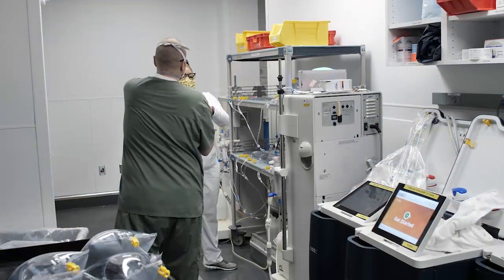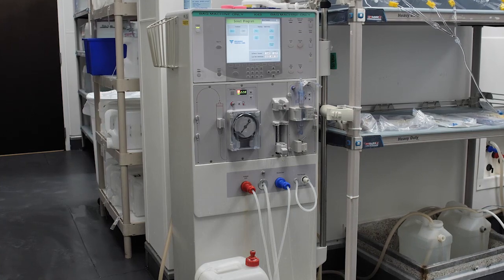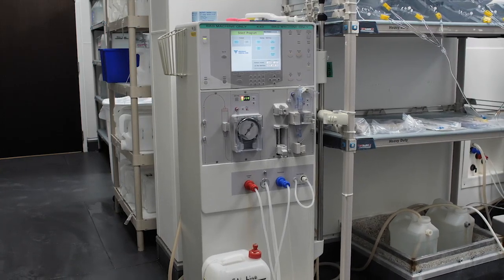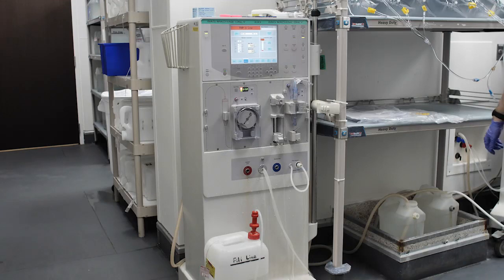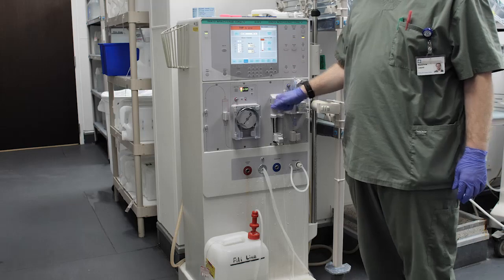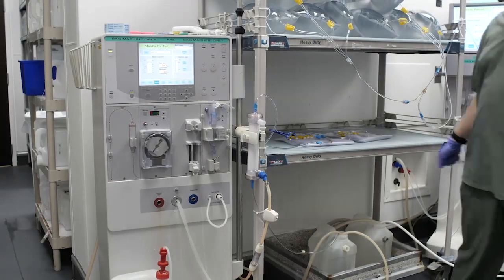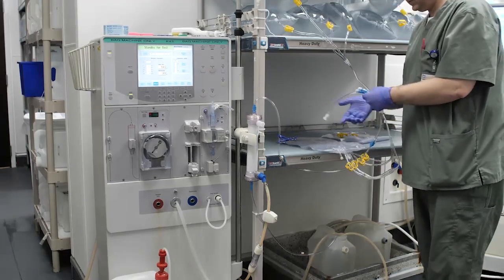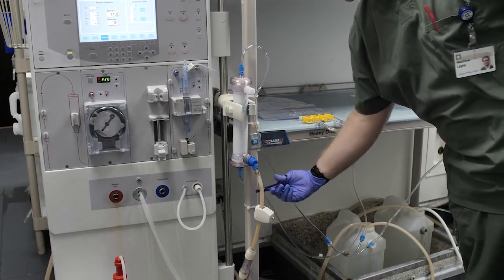Production of Continuous Hemodialysis Solution (Revised)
To read more about the production of continuous hemodialysis solution, please

In this instructional video, Director of Critical Care Nephrology, Sevag Demirjian, MD goes over the steps for in-hospital production of ultra-pure continuous hemodialysis fluid.

By using the information in this video and/or any other materials made available by Cleveland Clinic related to the dialysate solution, you agree to comply with and be bound by the terms of the Permissive Use Agreement, a copy of which is available